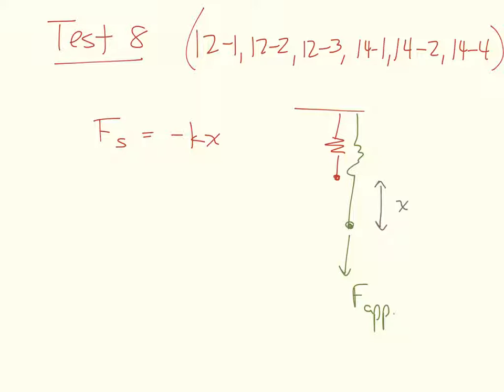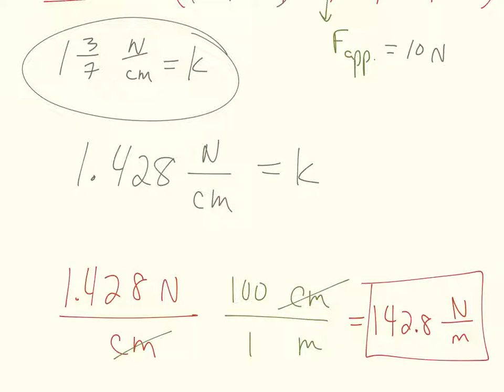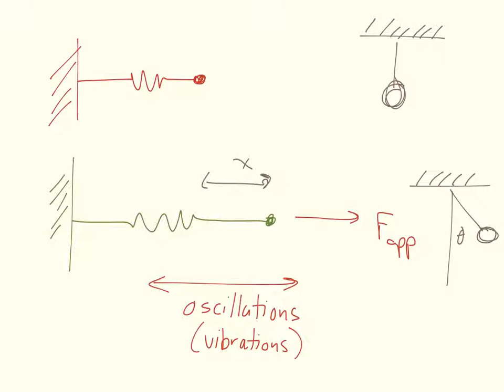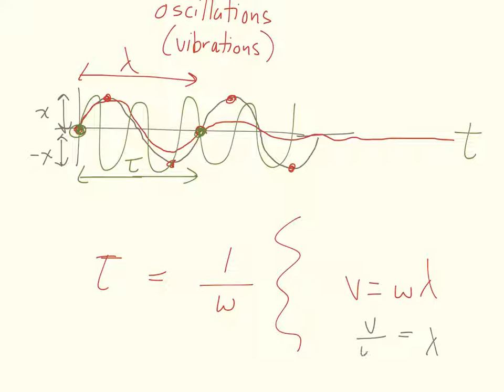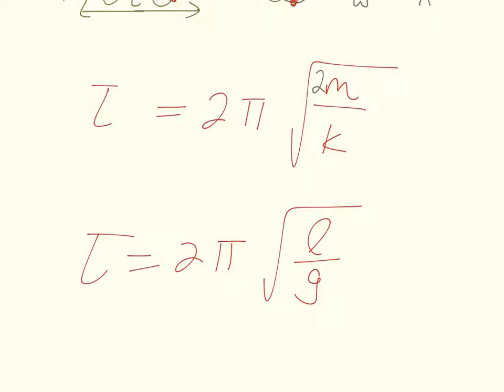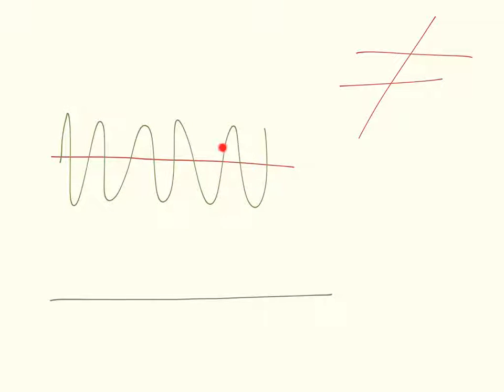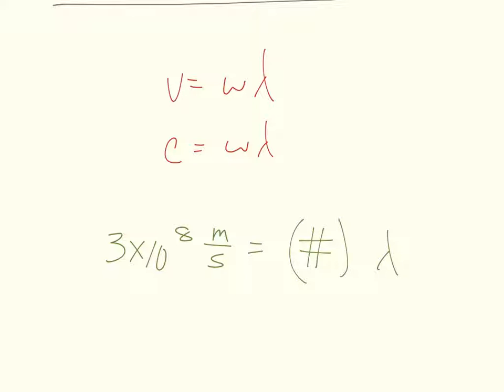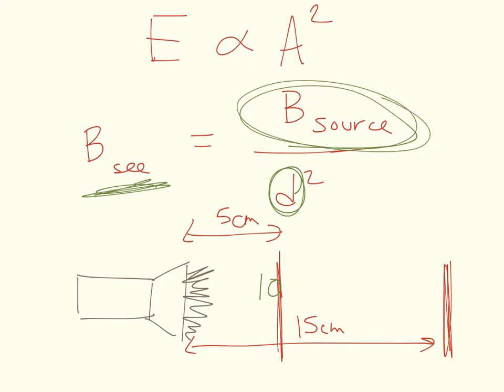test 8 review sect 2